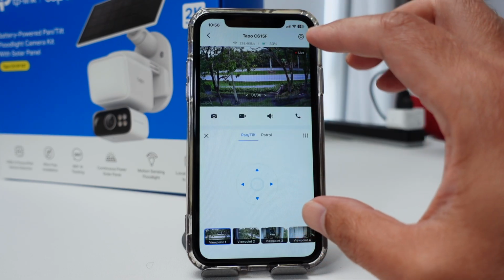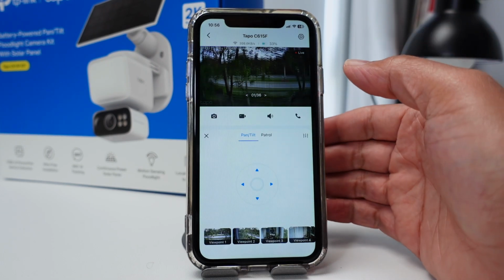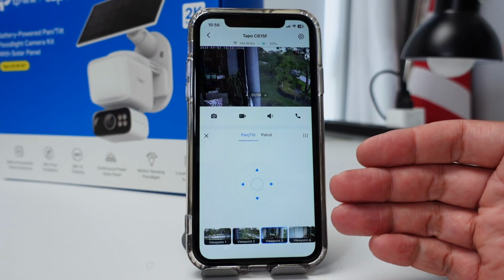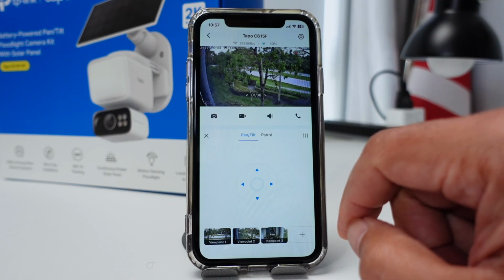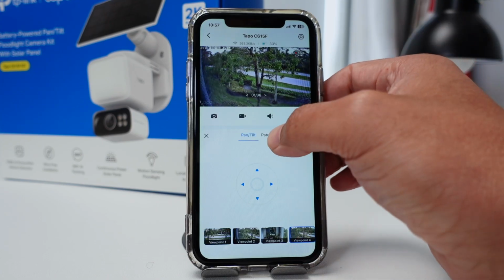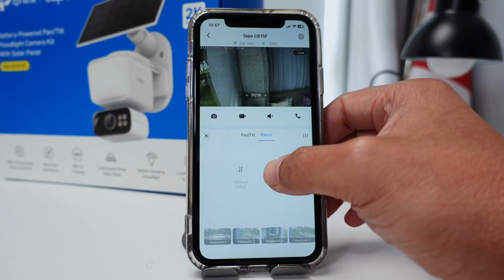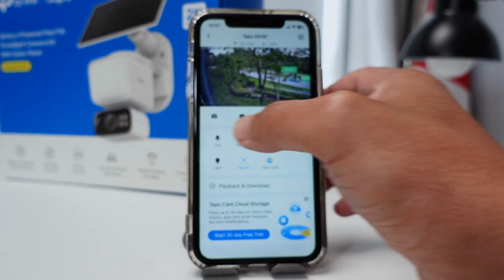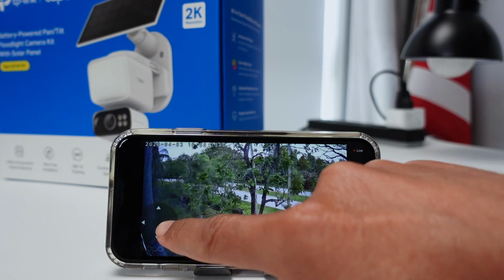Tapo Pan Tilt Camera C615F - Quick Demo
Tapo C615F Review: Ultimate Pan/Tilt Solar Security Camera Demo (2026)

Stop paying monthly fees for home security! 🚫💰 In this Tapo C615F quick demo, I’m showing you exactly why this 2K QHD Pan/Tilt Outdoor Camera is a game-changer for 2026. Whether you're looking for the best solar security camera with no subscription or a reliable TP-Link Tapo setup guide, this video covers the essential controls you need to know.

The Tapo C615F features a massive 360° visual coverage and a built-in 800-lumen floodlight, making it a powerhouse for both day and night security. In this video, we dive deep into the Tapo app to show you how to master the Pan and Tilt functions, set up custom viewpoints (presets), and use the Smart Patrol mode to keep your home safe automatically.

🔍 What You’ll Learn in This Demo:
Pan & Tilt Controls: How to move your camera 360° directly from your phone.

Viewpoint Presets: How to save specific camera angles for instant access.

Patrol Mode: Setting up Vertical and Horizontal auto-scans for maximum coverage.

Movement Speed: Adjusting the degrees of rotation per tap for precision tracking.

🚀 Key Tapo C615F Features:
2K QHD Resolution: Crystal clear video quality that beats standard 1080p.

Solar Powered & Wire-Free: Up to 140-day battery life with just 45 mins of sunlight.

Free AI Detection: Smart alerts for People, Pets, and Vehicles with NO monthly fees.

Color Night Vision: High-intensity floodlights for full-color recording in the dark.

Local Storage: Supports up to 512GB MicroSD cards for secure, private recording.

Comparison: See how the Tapo C615F stacks up against the Ring Floodlight Cam and Wyze Cam Pan v3—but with better privacy and local storage options.

📌 TIMESTAMPS:
0:00 Tapo C615F Demo Intro
0:15 Real-time Pan & Tilt Mobile Controls
0:35 How to Set Up Viewpoint Presets
0:55 Vertical & Horizontal Patrol Mode
1:15 Adjusting Pan/Tilt Movement Speed
1:30 Final Thoughts: Is the C615F worth it?